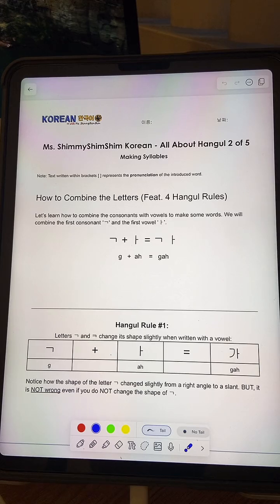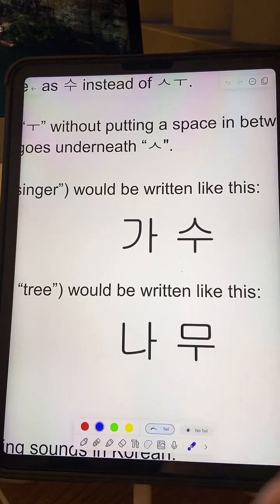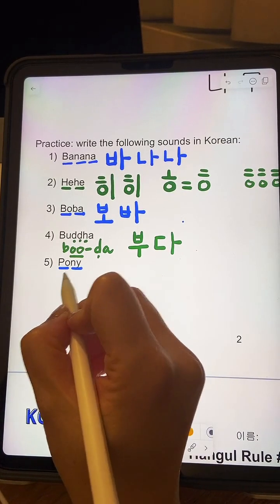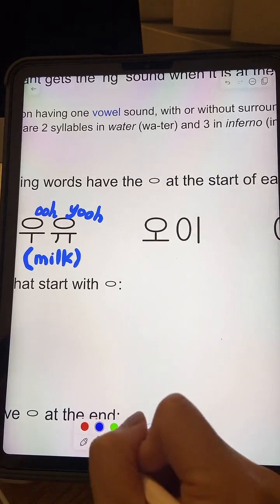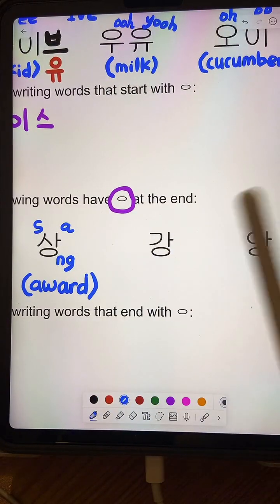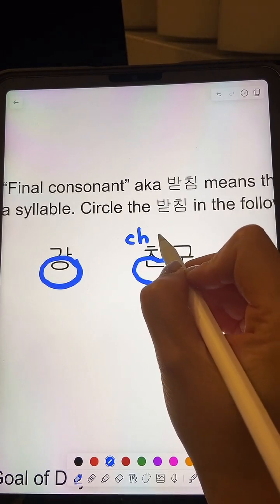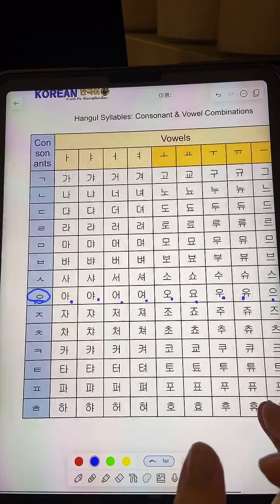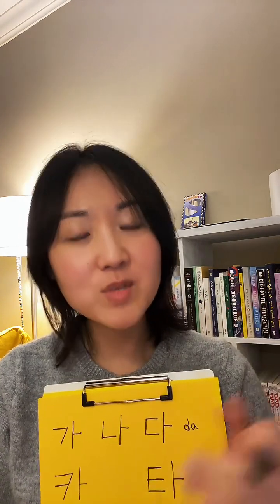Learn Hangul day 2 of 5